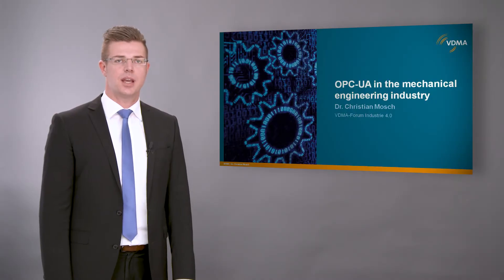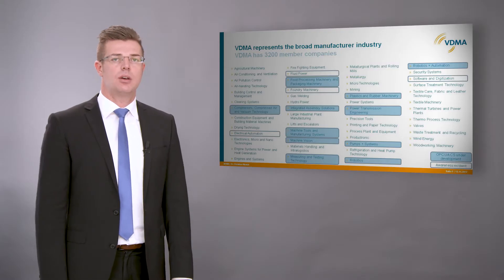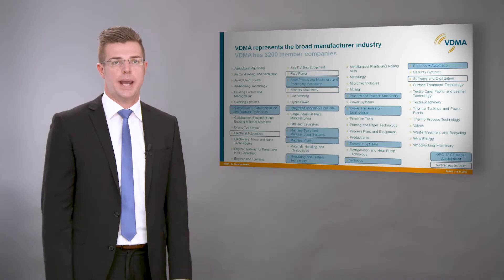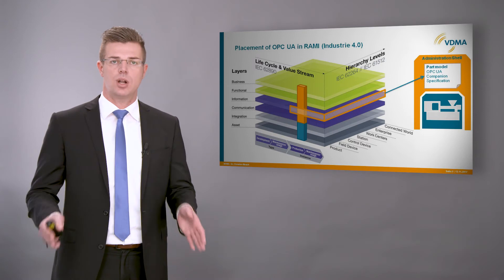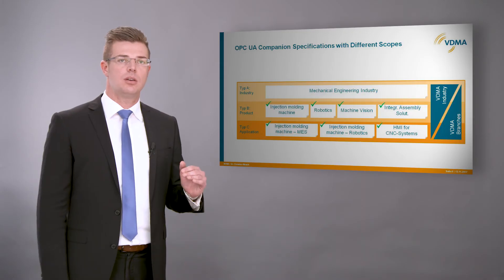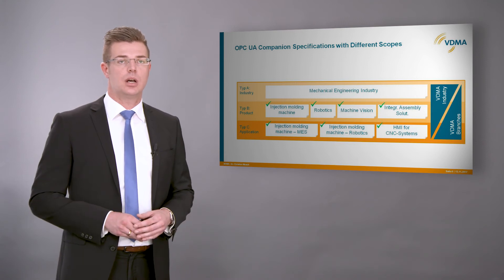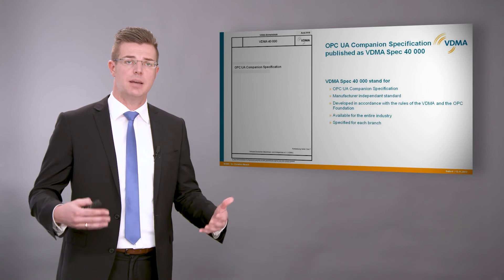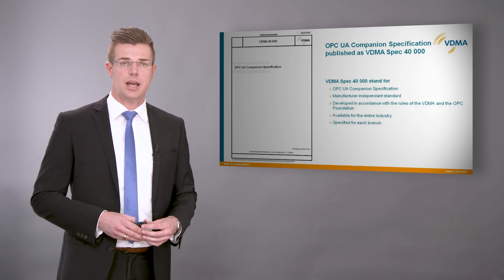OPC UA in the mechanical engineering industry: 3min overview by Dr. Mosch, VDMA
VDMA is European's largest Industry Association representing 51 branches out of the mechanical industry. In over 11 branches the VDMA is developing OPC UA companion specifications.

This is the short 3min overview presentation by Dr. Christian Mosch, VDMA. See also the longer 9min version in Case you are interested in more details.